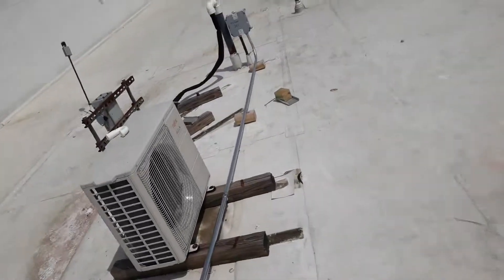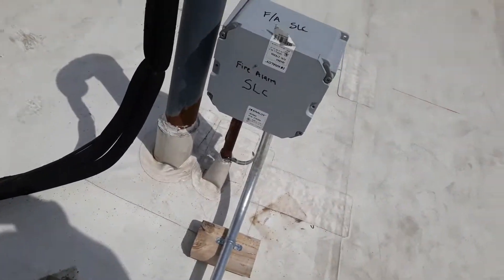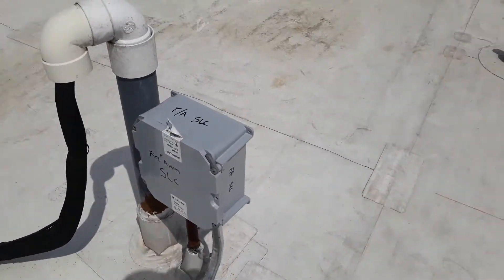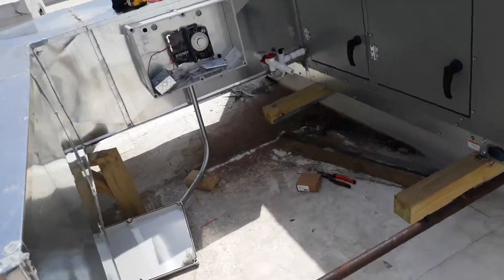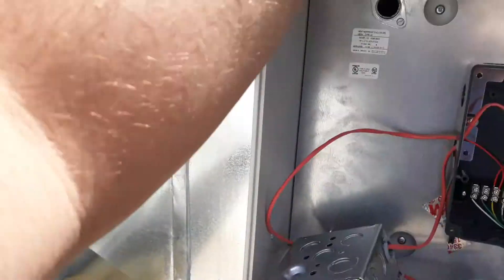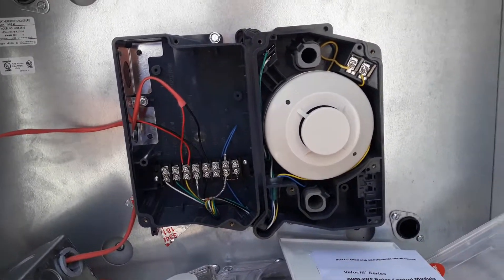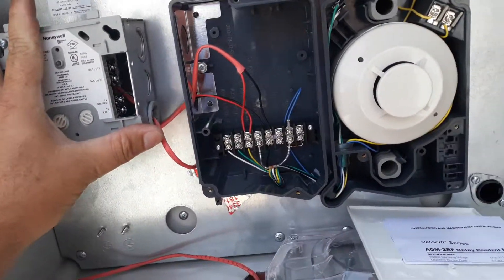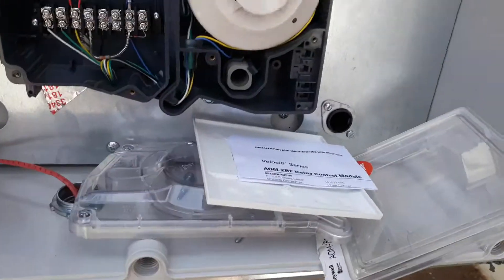Installing addressable duct detector on hotel roof. Additionally addressable relay.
Installing addressable duct detector on hotel roof. Additionally addressable relay. 2019 khawk fire alarm.